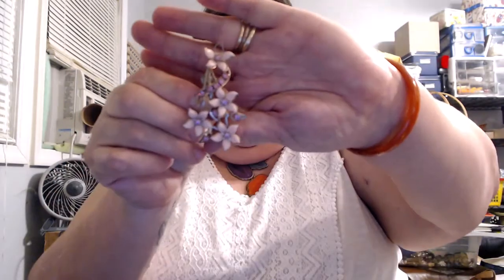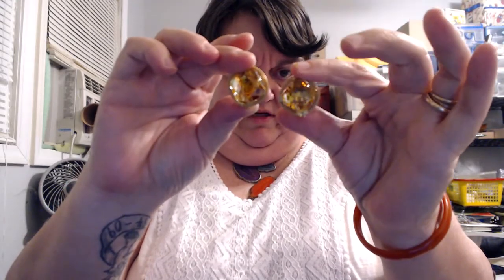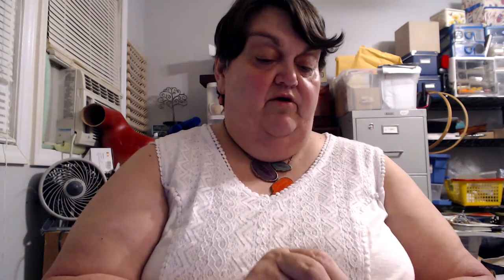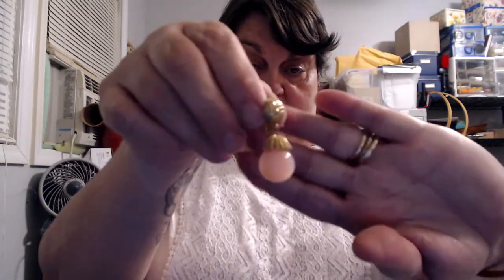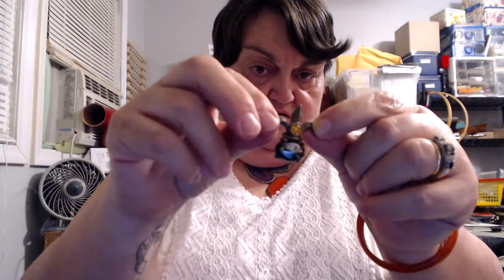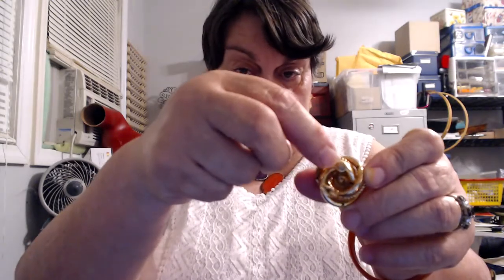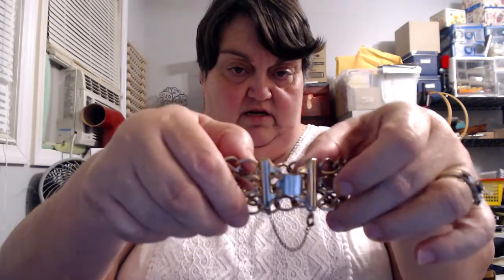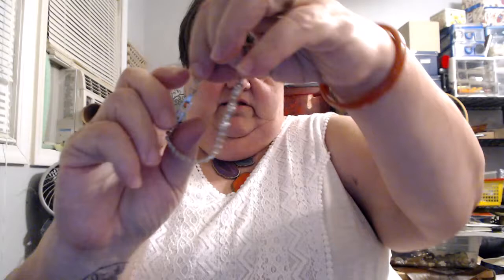Sparkly Jewelry Haul Oh My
Finishing up the jewelry haul I started earlier on live. Enjoy. Thanks to all the new subbies for dropping in.